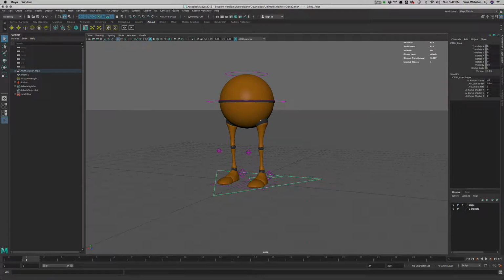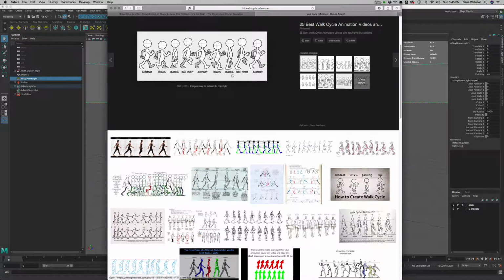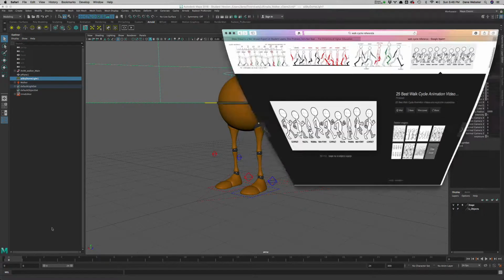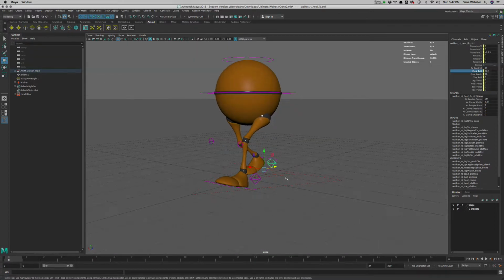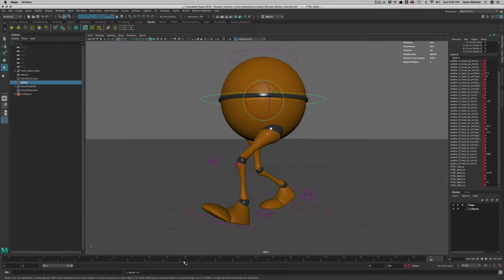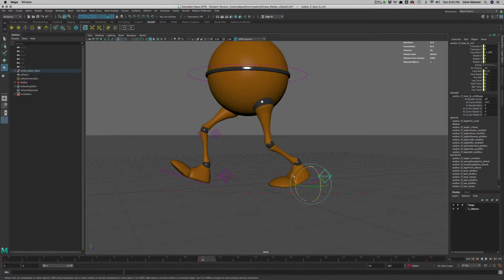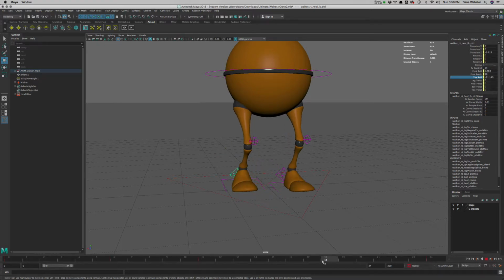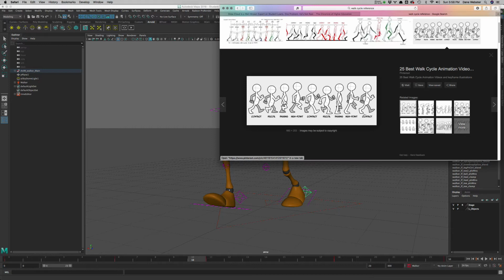WalkCycle_Part_1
Doing a simple walk cycle in Maya